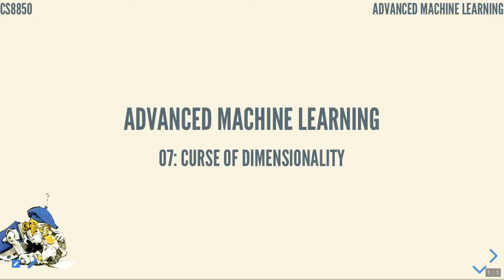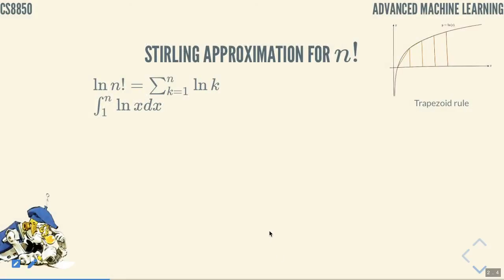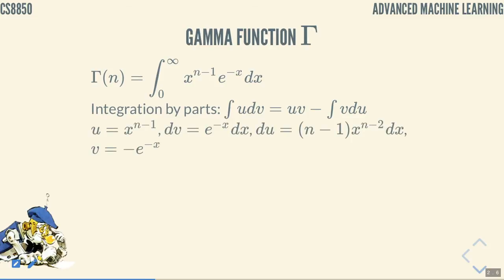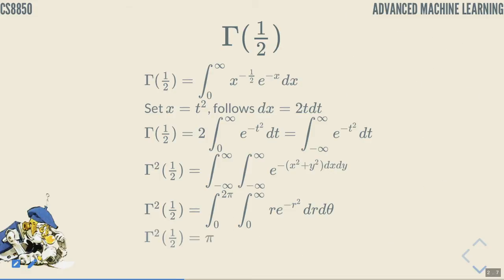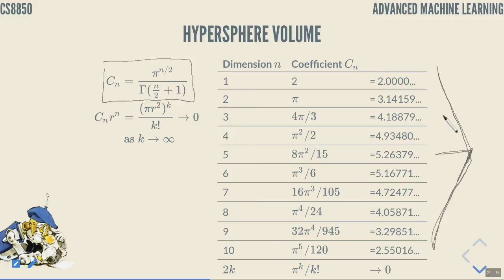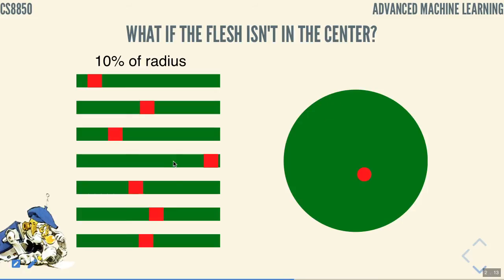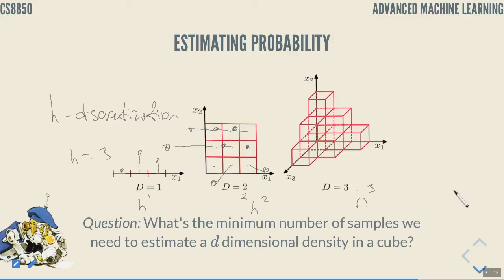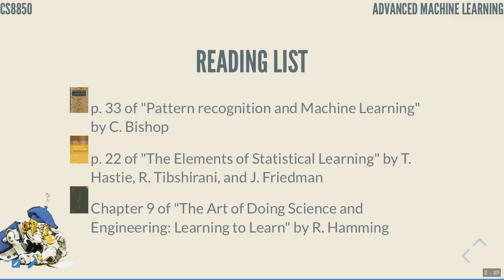CS8850: Curse of Dimensionality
The wonderful world of multiple dimensions.